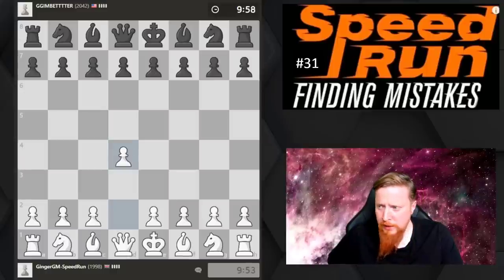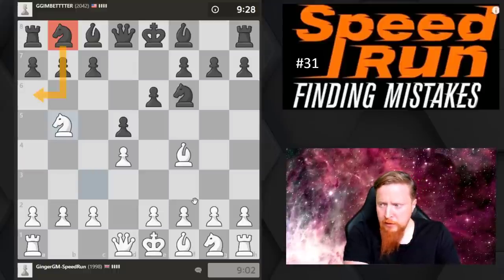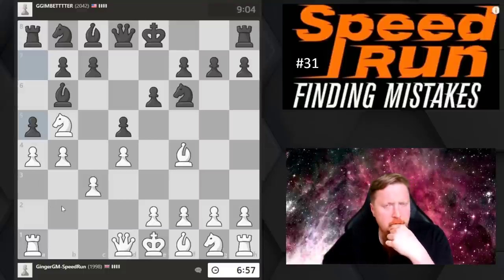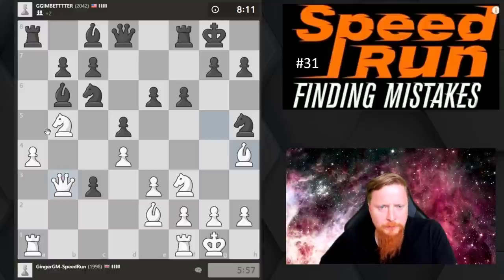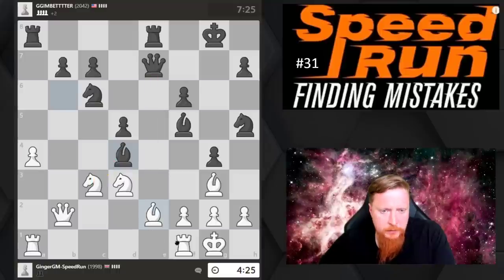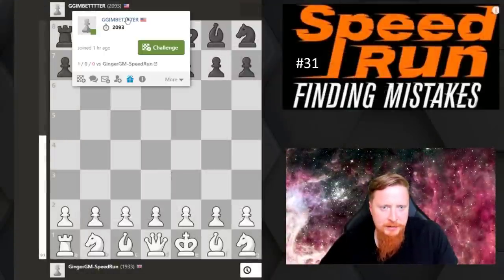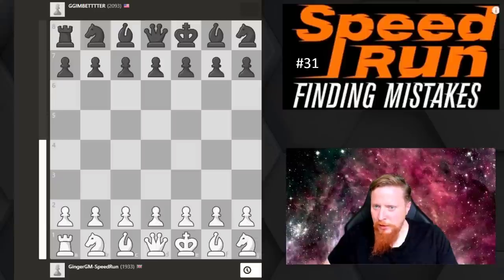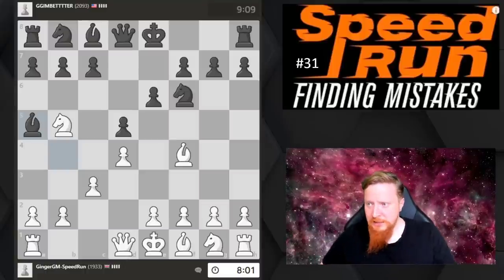GM Simon Williams Blitz Speed Run 31 - Perfect play from my opponent...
Grandmaster Speed Runs Chess - Making a Plan

In this video, we look at some typical mistakes that players make around the 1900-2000 level on Chess.com.